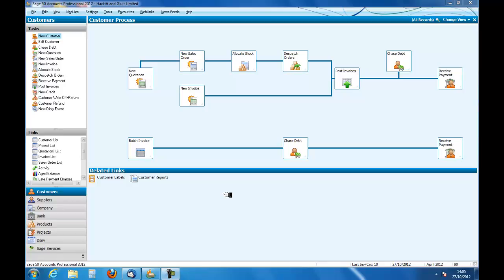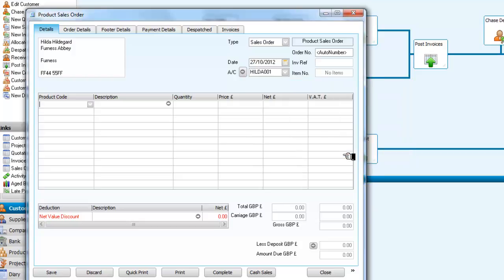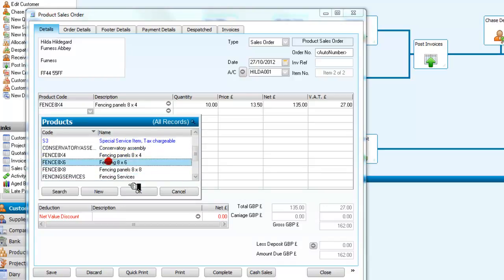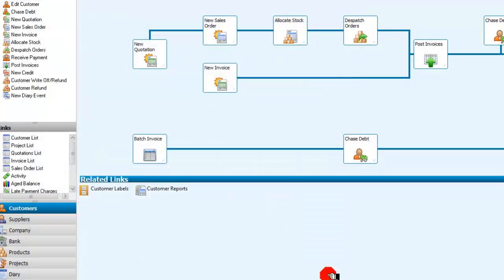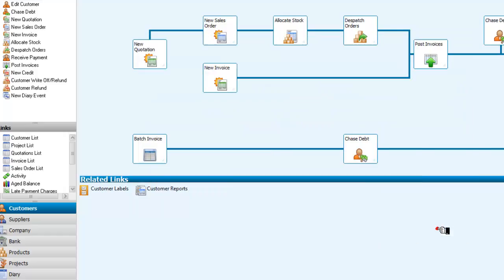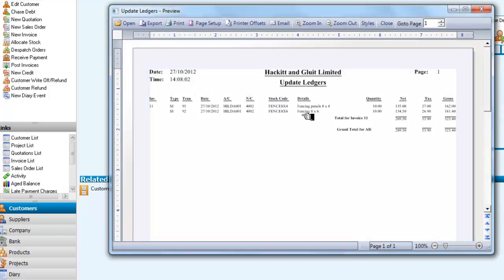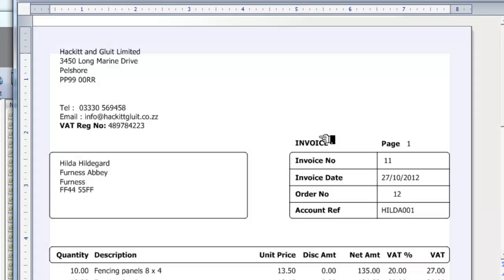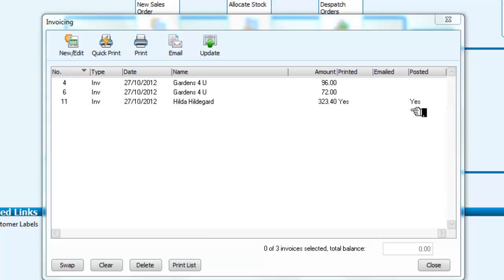Sage Line 50 Sales Order Processing Inventory items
Sales order processing for inventory items including setting up the order, allocation from inventory, creating and posting the invoice